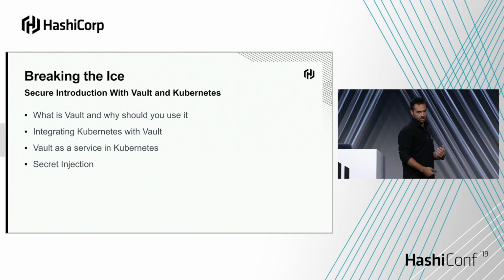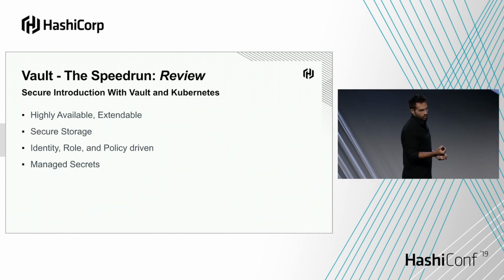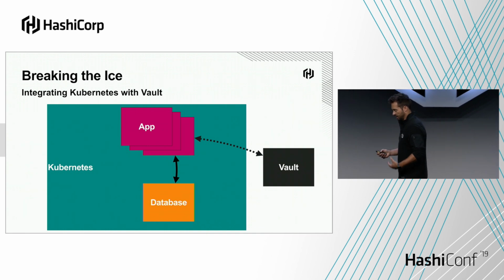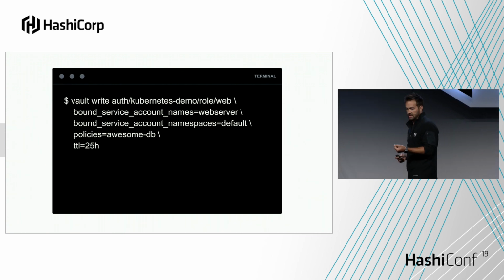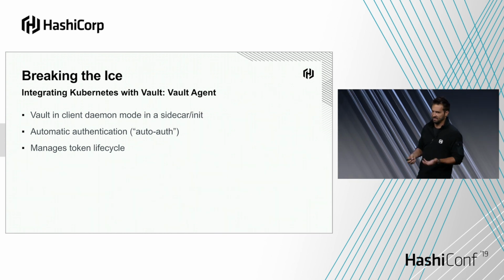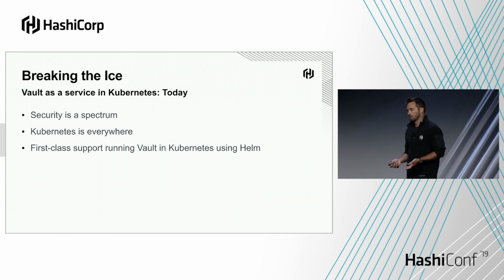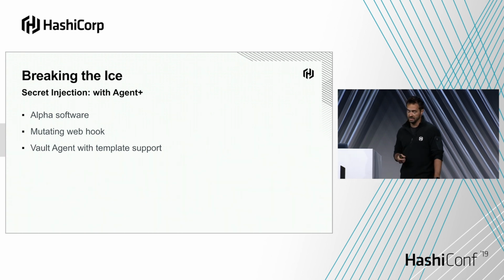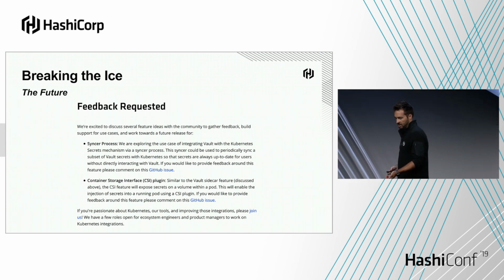Breaking the Ice: Secure Introduction With Vault and Kubernetes